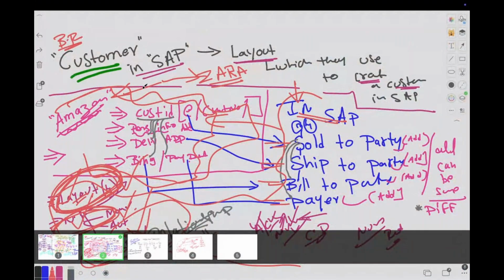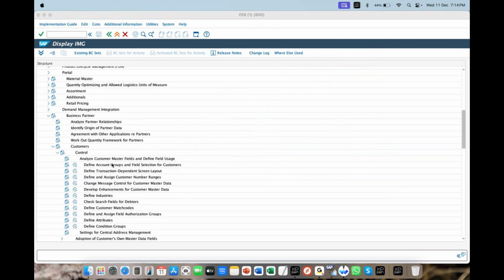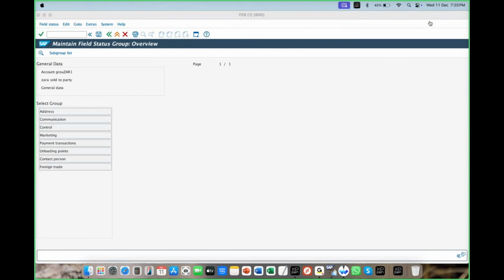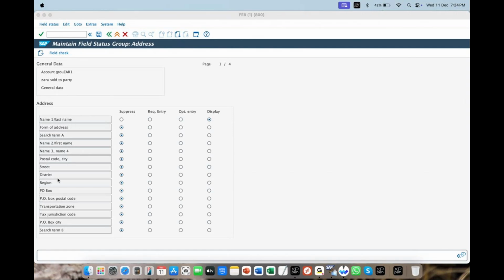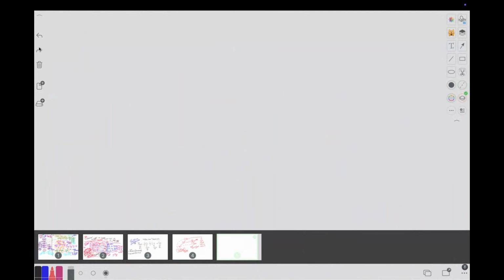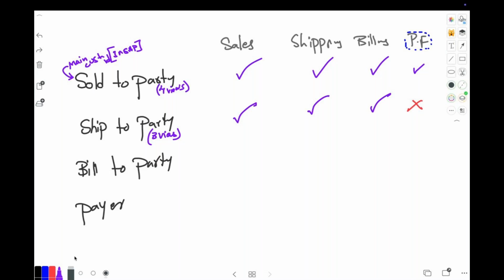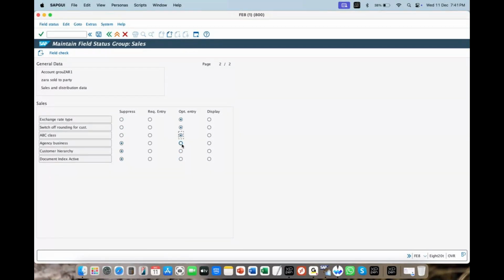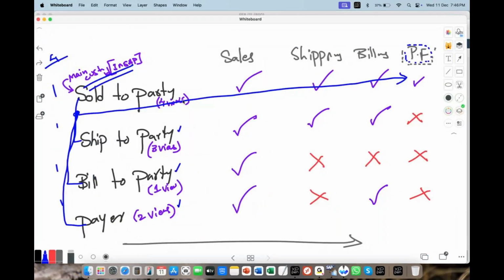Session10 STP, SHP, BTP PY CREATION Backend